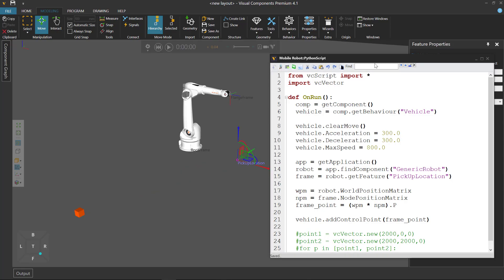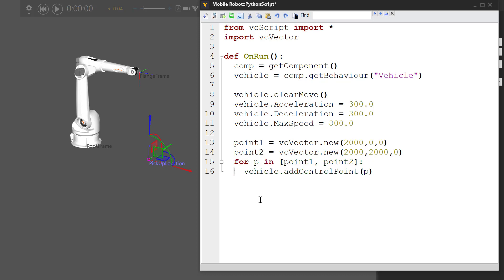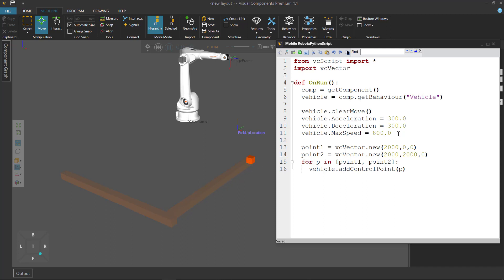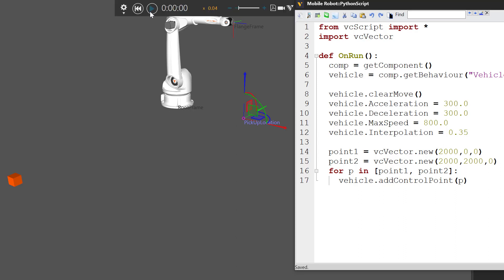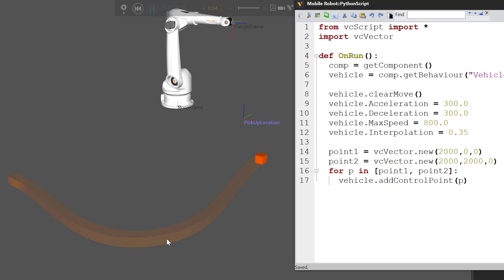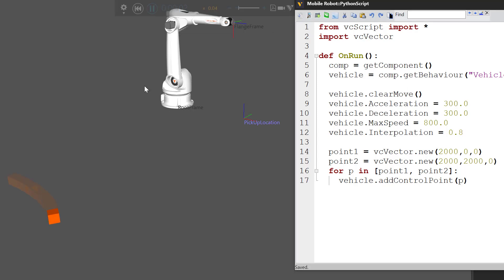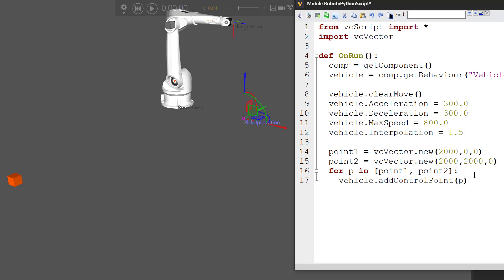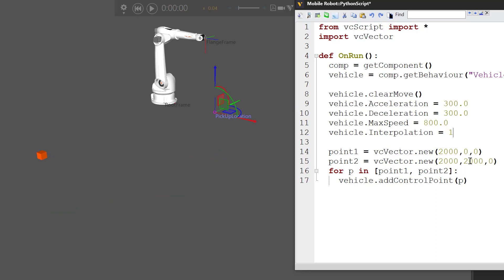Model a Mobile Robot - 4 - Interpolate Vehicle Path | Visual Components 4.1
Part 4 of this video series shows how to interpolate the path of a vehicle, for example to move point-to-point in a straight or curved line.